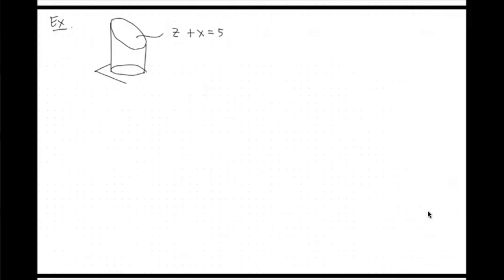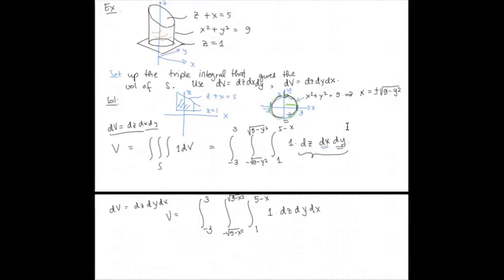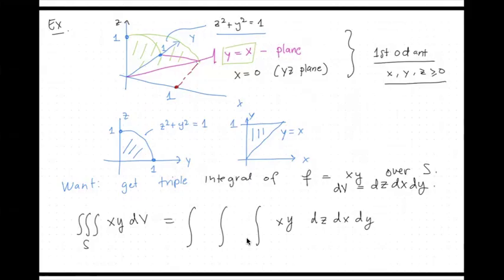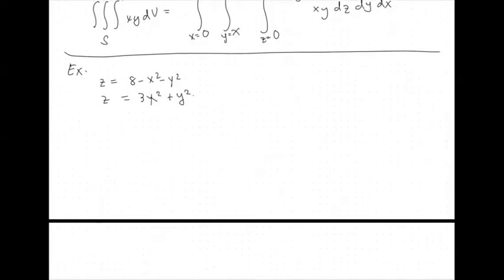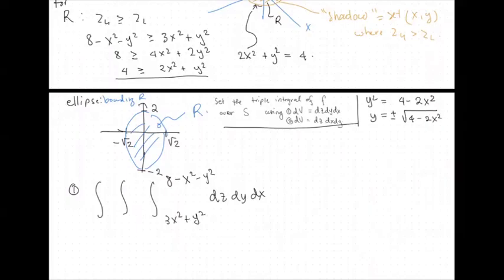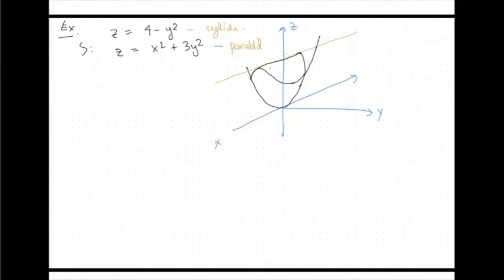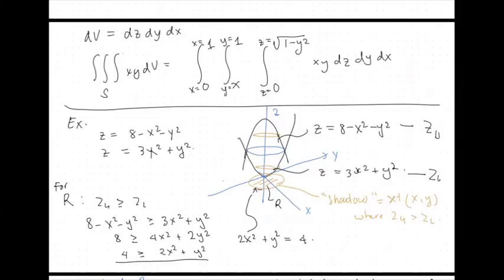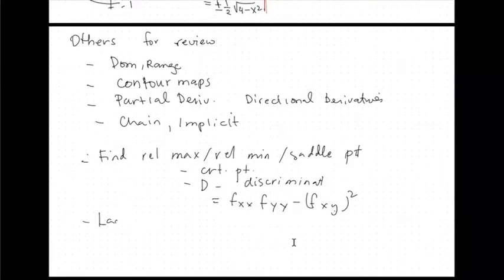Math 28 Triple integral Examples and Review